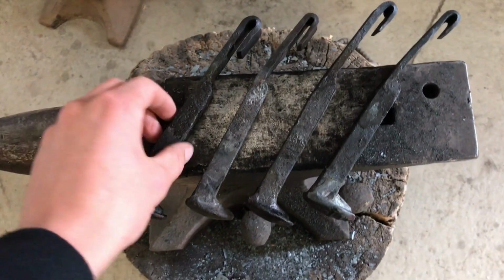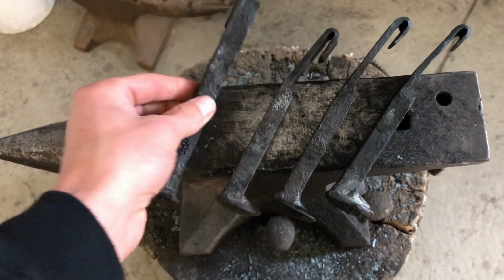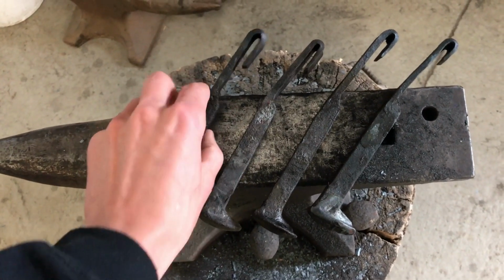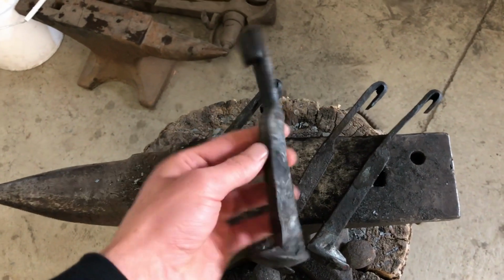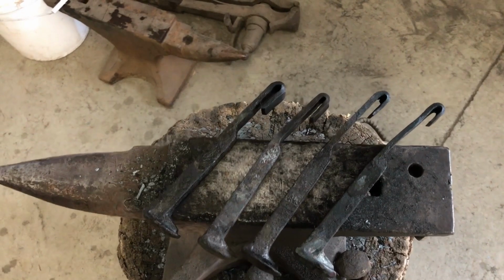How to make a Railroad Spike Bottle Opener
Share and comment on this video to be entered! Also we would love it if you shared or followed us!!! If you enjoyed watching us making this video then make sure to check out some of our other content!!!